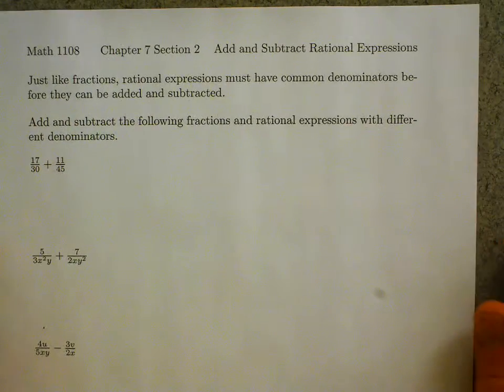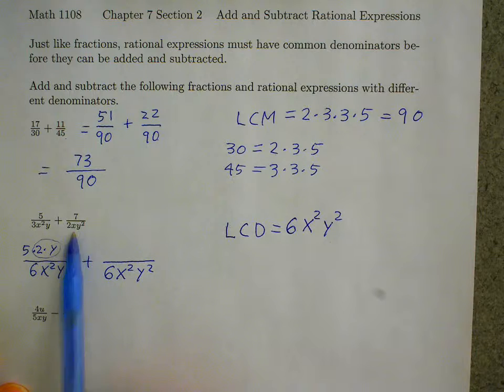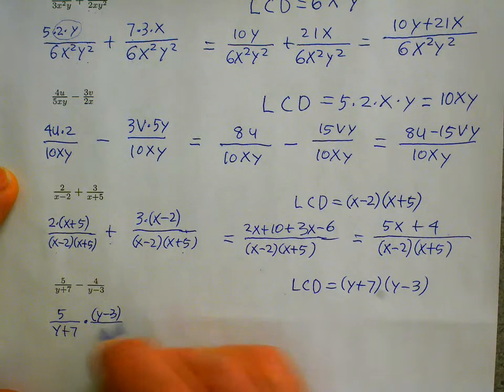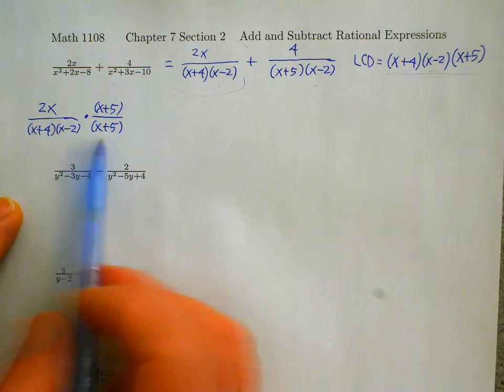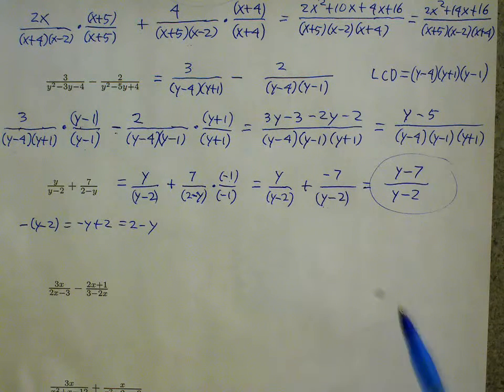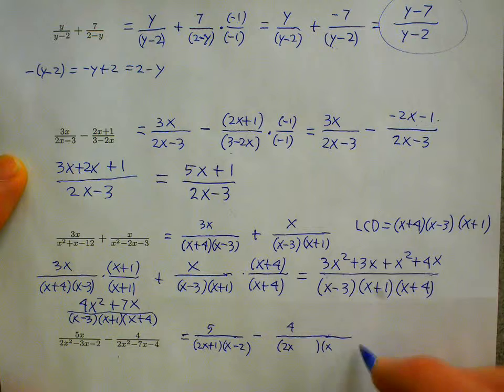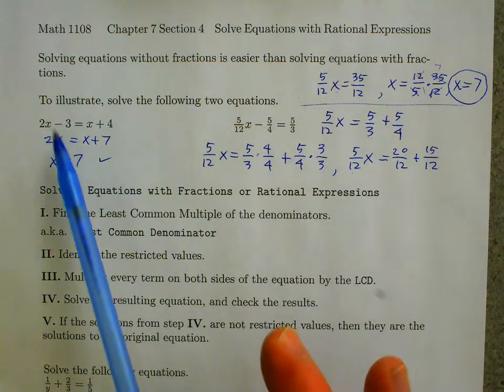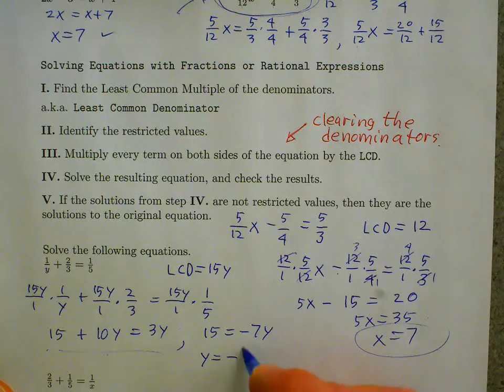Math 1108P-01 Class on Monday, October 5, 2020